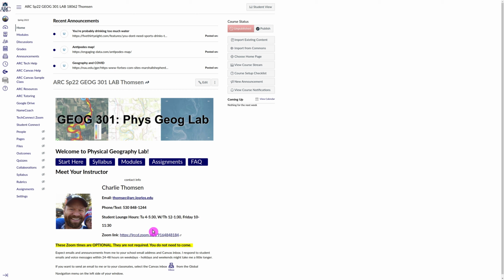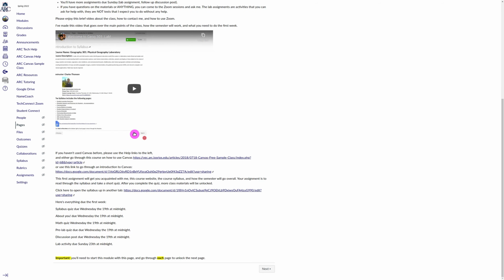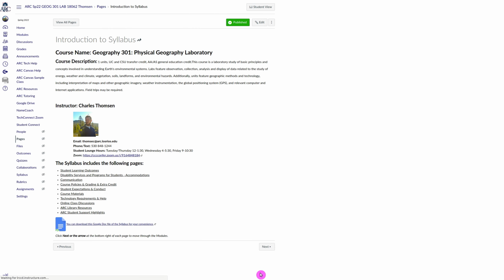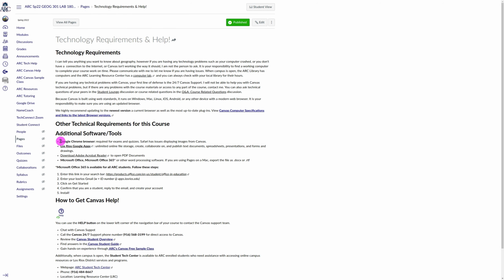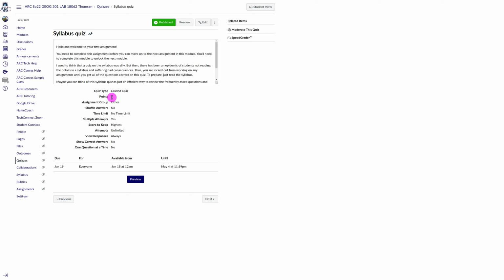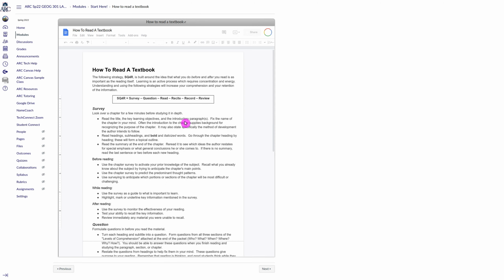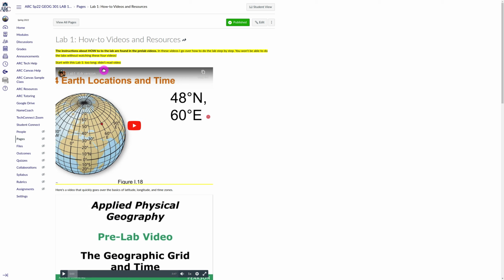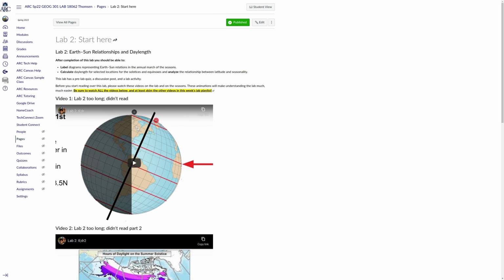Welcome to Geog 301 Lab!